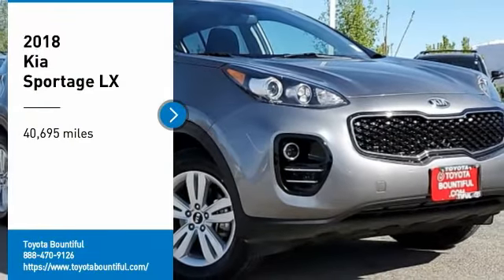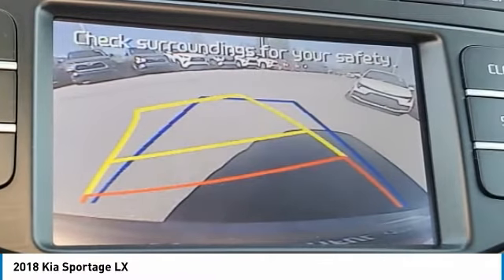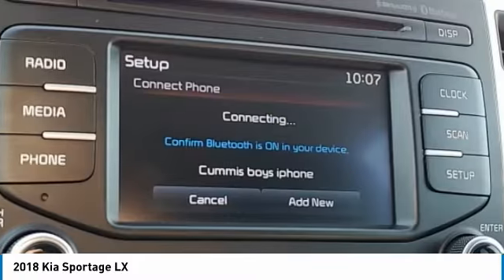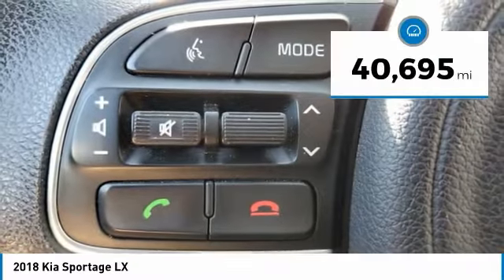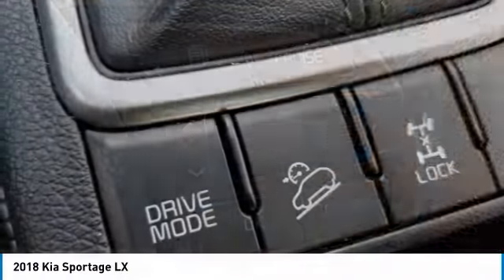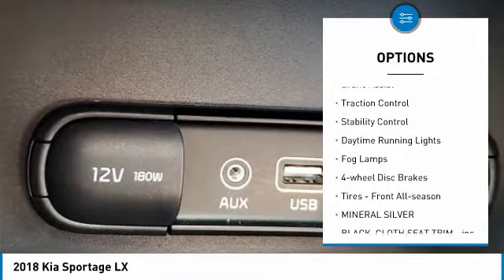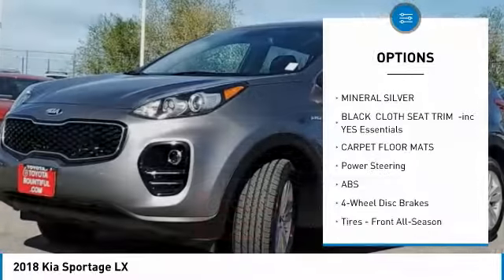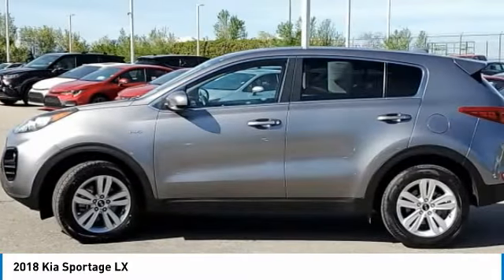2018 Kia Sportage J7410945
2018 KIA SPORTAGE Bountiful, UT
Stock# J7410945

Toyota Bountiful
2380 S Hwy 89

*DESIRED FEATURES:* AWD, BACKUP CAMERA, BLUETOOTH, MP3 COMPATIBLE, FOG LAMPS, KEYLESS ENTRY, ALLOY WHEELS.

*TOTAL RECONDITIONING:* We put $958 worth of serviced items into Stock# J7410945 including Installed Two New Tires, Completed Used Car Detail, Performed Used Car Vehicle Inspection, Completed a 4 Wheel Alignment, Completed Regular Oil and Filter Change, Replaced Wiper Blades, Replaced Cabin Air Filter, Rotated and Balanced 4 tires, and Performed State Emission Test.

This awesome 2018 Kia Sportage LX is priced below KBB Market Value!

This 2018 Kia Sportage LX features a *Sparkling Silver Exterior with a Black Interior* and has only 40,695 miles. Toyota Bountiful proudly serves Bountiful, Salt Lake City & Farmington, UT area Pre-Owned shoppers.

*TECHNOLOGY & INTERIOR FEATURES:* This Kia Sportage Includes, Steering Wheel Audio Controls, Satellite Radio, Aftermarket Anti Theft System, Anti Theft System, Outside Temperature Gauge along with Cloth Seats, Overhead Console, Air Conditioning, Illuminated entry, Bucket Seats, Rear Seat Center Armrest, Rear Window Defroster, Vanity Mirrors, Tilt Steering Wheel, Center Arm Rest, Reading Light(s), Split Folding Rear Seat

*SAFETY & ECONOMY FEATURES:* Includes Electronic Stability Control, Brake Assist, Delay-off headlights, Speed Sensitive Steering, Dual Air Bags, Overhead airbag, Occupant sensing airbag, Anti-Lock Brakes, Passenger Air Bag Sensor, Front Side Air Bags. Plus EPA rated fuel economy of 25.0 highway, 21.0 City (Based on EPA mileage ratings. Use for comparison purposes only. Your mileage will vary depending on driving conditions, how you drive and maintain your vehicle, etc.)

Delivery to door for Test Drive.